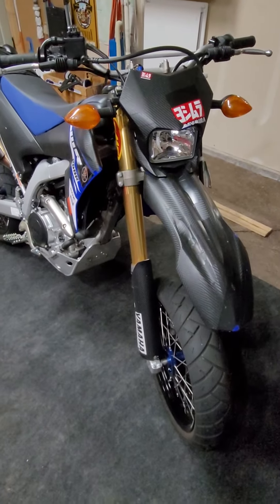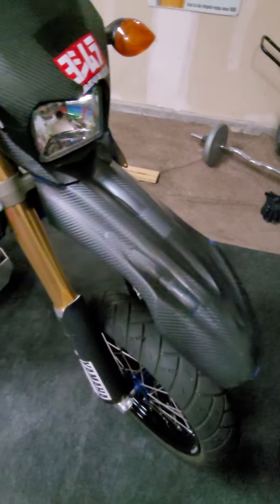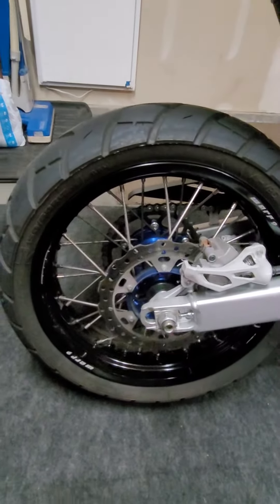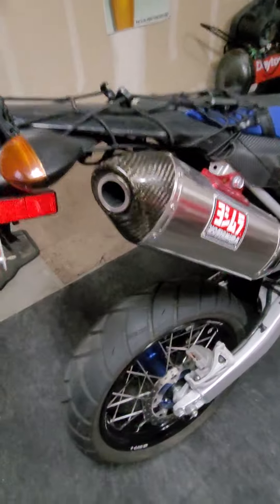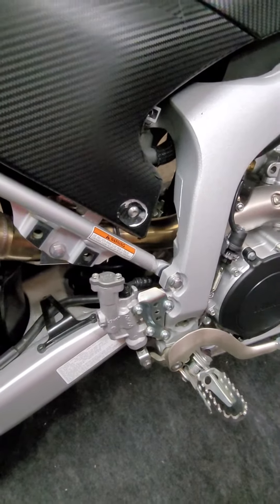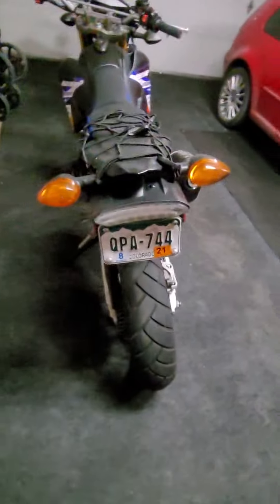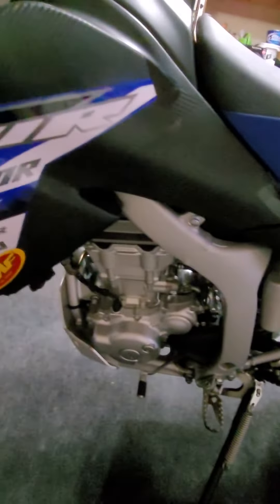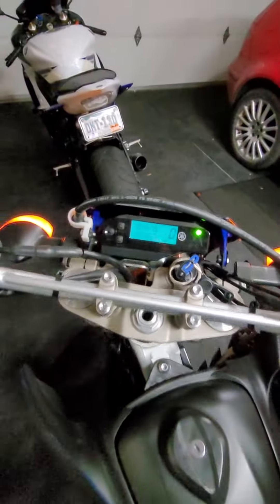2015 Yamaha WR250R super moto